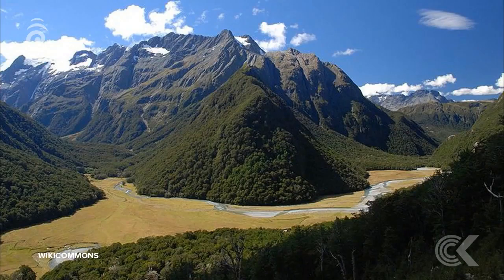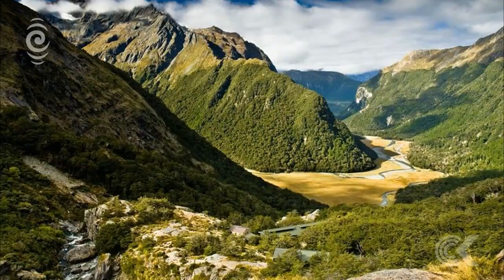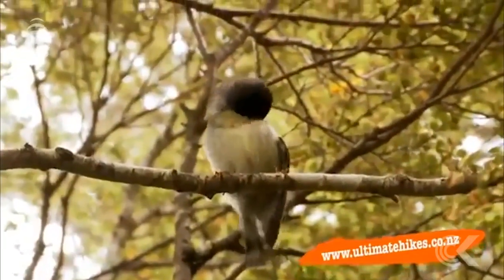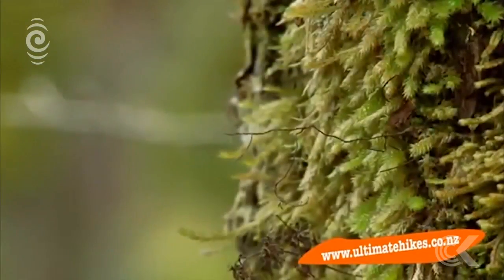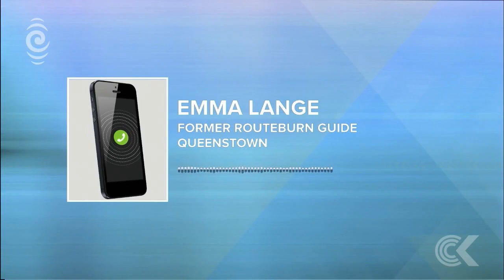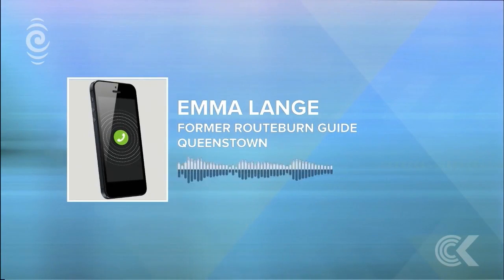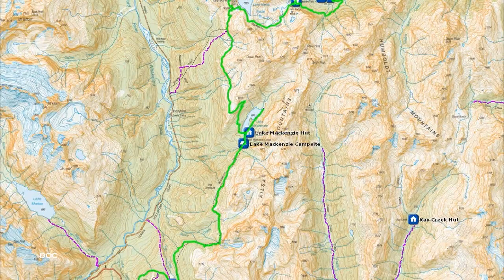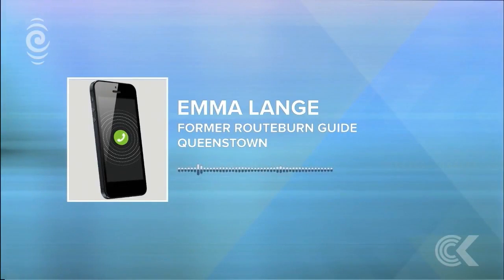Routeburn rescue perplexing for an area not too remote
A young Czech woman has survived almost a month in a DoC hut on the Routeburn track, after her companion died. Otago Lakes central area commander inspector Olaf Jensen explains how she was found.